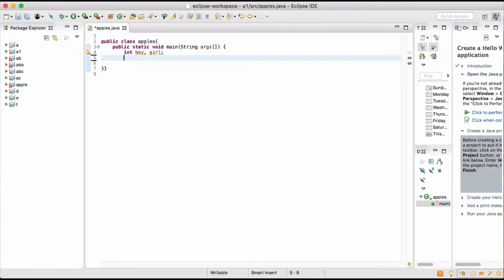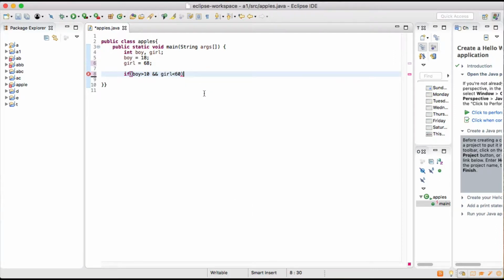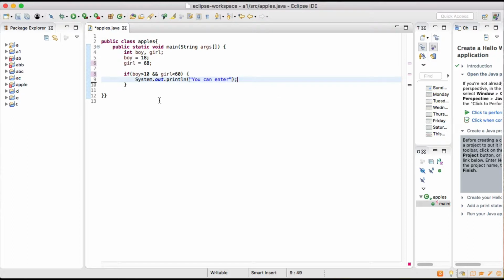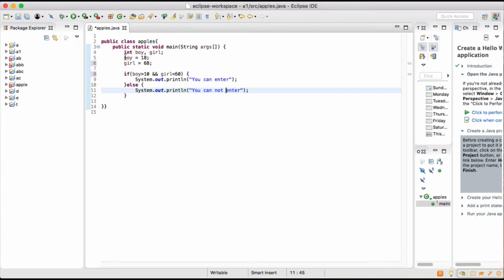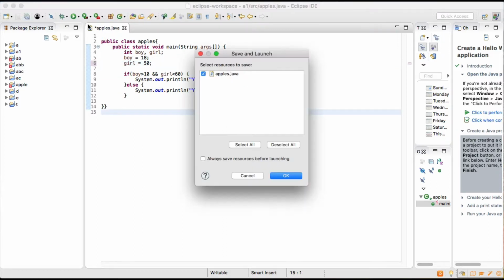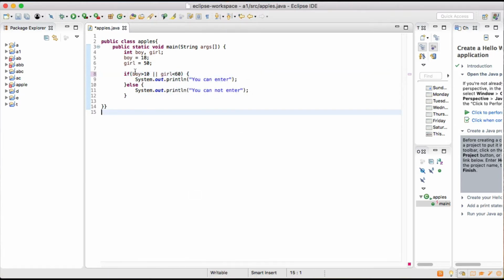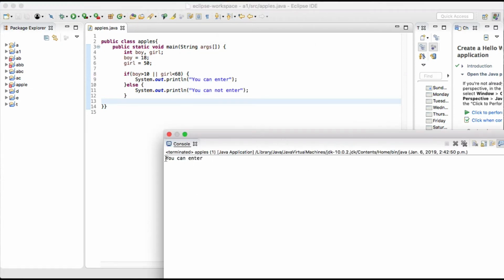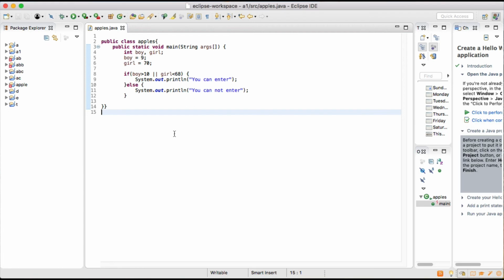Java Programming Tutorial - 7 - Logical Operators